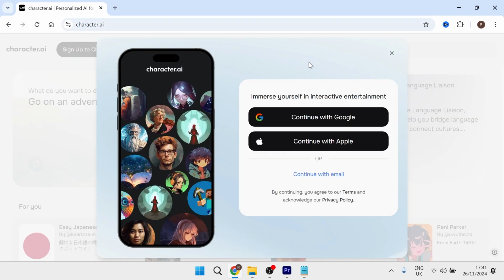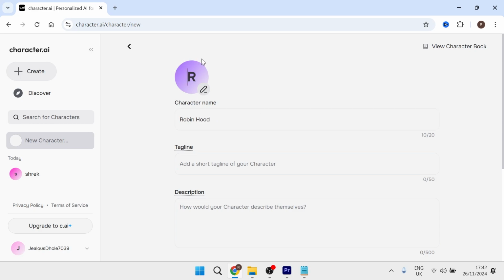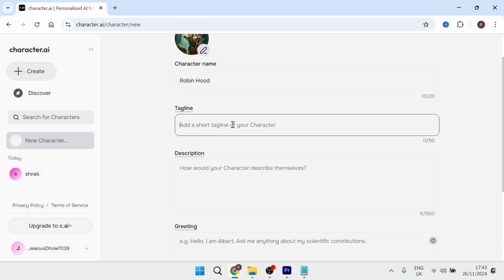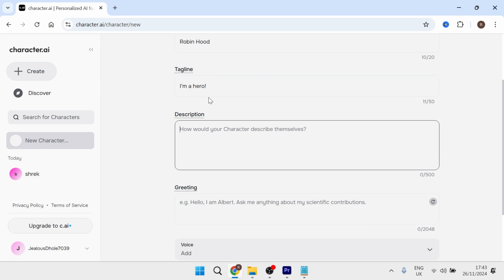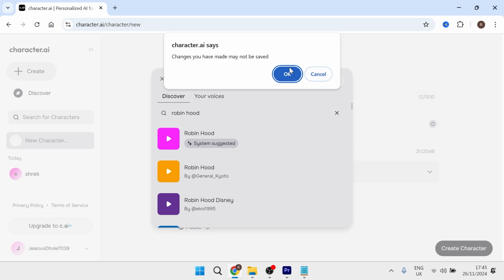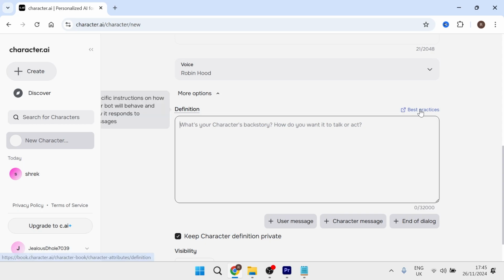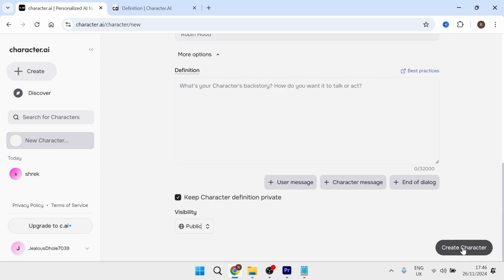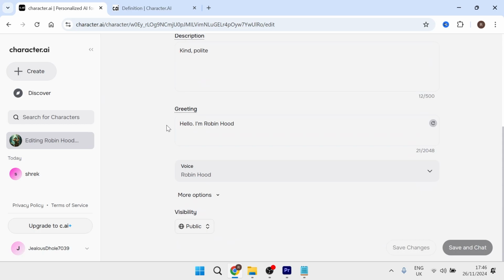How To Make Character AI (Create Your Own)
Ever wondered how to create your own custom Character AI? This guide explores how to create your own AI-driven chat bot with unique traits, dialogue, and behavior. Experiment with machine learning models, natural language processing, and customizable parameters to craft interactive virtual characters for games, simulations, or creative projects.